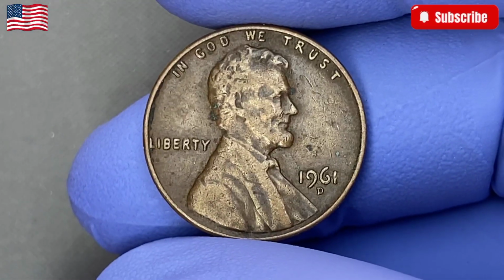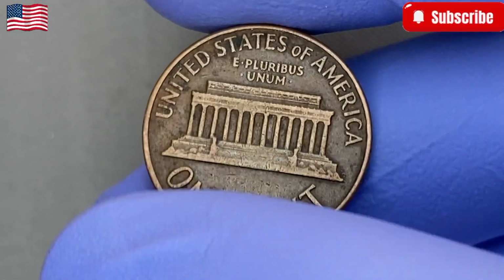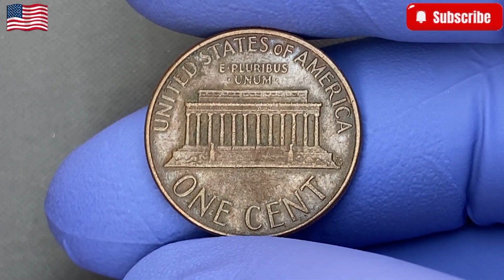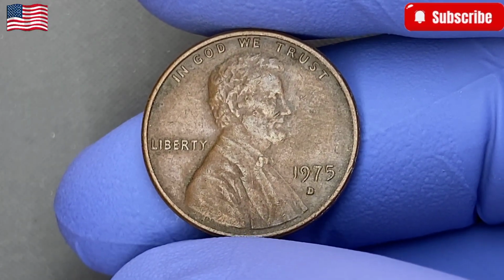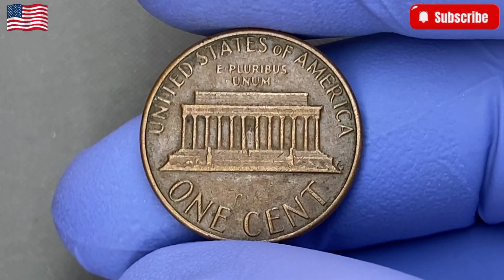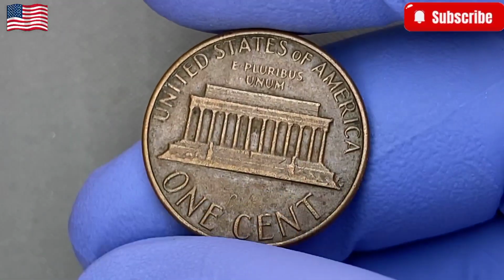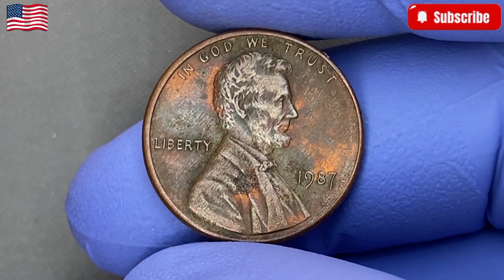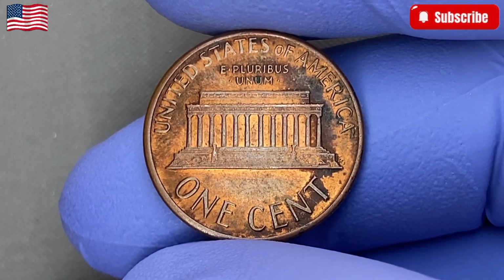Most Valuable USA One Cent Coin Everyone Is Searching For - Rare Penny Worth Big Money!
The Most Valuable USA One Cent Coin Everyone Is Searching For – Rare Penny Worth Big Money!

Are you holding a fortune without even knowing it? In today’s video, we reveal the most valuable USA One Cent Coins that collectors are desperately searching for. From rare mint errors to key dates worth thousands, you’ll learn exactly what to look for in your pocket change. Join us on Valuable Rare Coins as we uncover the hidden treasures inside America’s smallest coin. Don’t miss your chance to discover a rare penny that could change your life!

usa coins
one cent coin
rare one cent
valuable penny
rare penny
lincoln cent
lincoln penny
wheat penny
indian head penny
rare us coins
rare coin value
coin collecting
coin collectors
valuable coins
rare cents
penny value
penny worth money
rare wheat cents
rare lincoln cents
rare mint marks
mint error penny
coin errors
double die penny
rare copper penny
steel penny
bronze penny
rare us currency
rare discoveries
coin roll hunting
penny roll hunting
coin searching
us mint
coin grading
rare dates penny
key date pennies
valuable lincoln penny
rare coin find
pocket change value
penny treasure
valuable cents
high value pennies
rare american coins
coin investment
collectible coins
old us coins
historic pennies
vintage pennies
antique coins
coin spotting
rare penny list
rare us mint coins
rare error coins
rare penny varieties
high grade coins
circulated rare coins
uncirculated pennies
uncirculated cents
rare collectible cents
rare numismatic coins
hidden coin value
valuable old pennies
top valuable pennies
rare varieties
rpm penny
die crack penny
off center penny
us coin value
rare hidden gems
coin appraisal
collector coins
rare american cents
rare coin tips
coin market
penny secrets
rare copper cents
rare us cents
coin identification
rare vintage coins
valuable coin list
lucky penny
one cent value
rare collectible coins
usa penny value
collectible pennies
hidden treasures penny
rare mint error cents
rare penny guide
valuable coin secrets